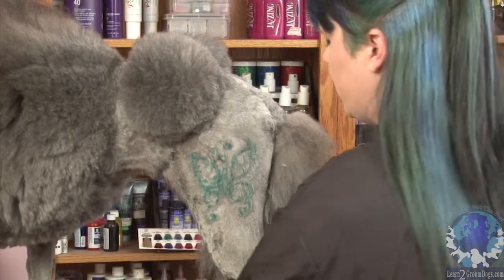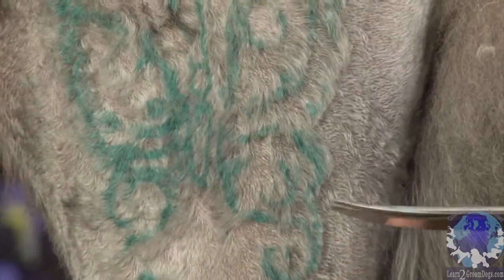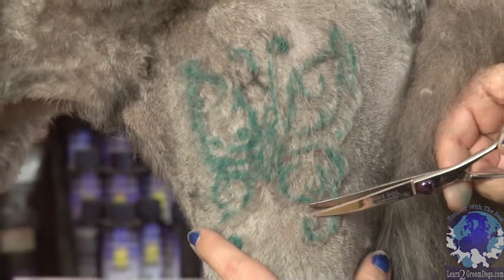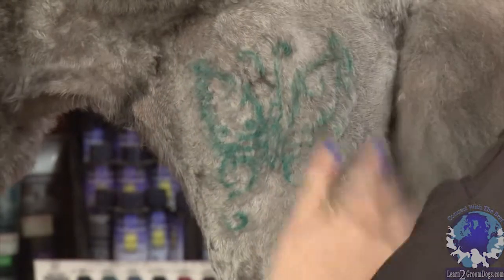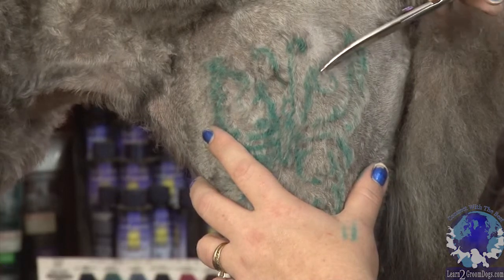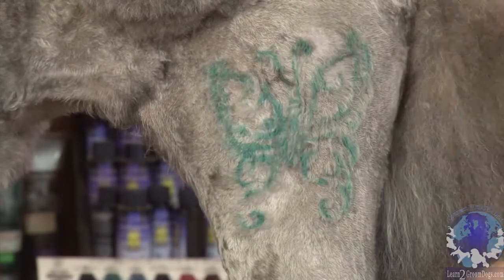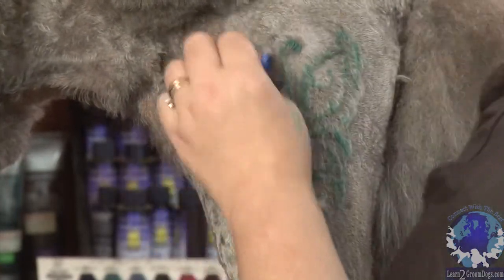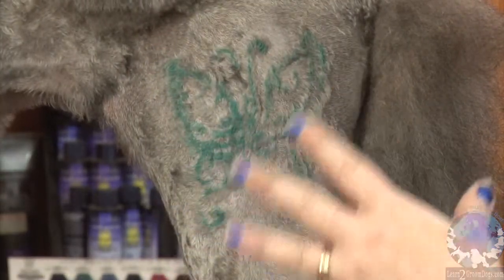Creative Styling - Butterfly Clipper Art by Lori Craig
Awarding winning creative pet stylists, Lori Craig demonstrates how to make clipper art really pop off the pet for visual impact.
Not a member? It's easy!  You will have instant access to more than 340 HOW TO GROOM DOGS (and cats) videos taught by leading experts in the pet grooming field.